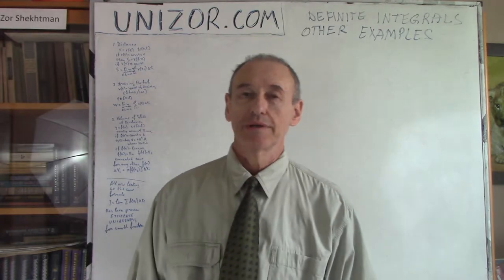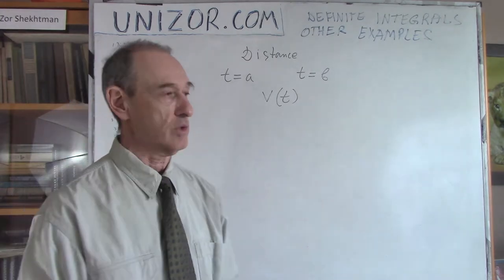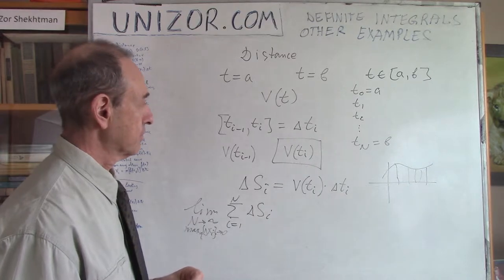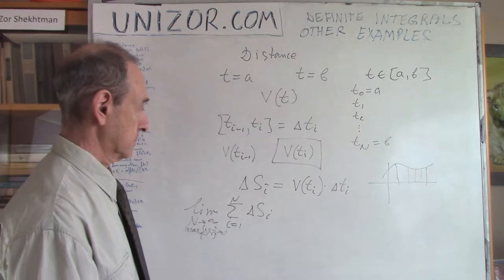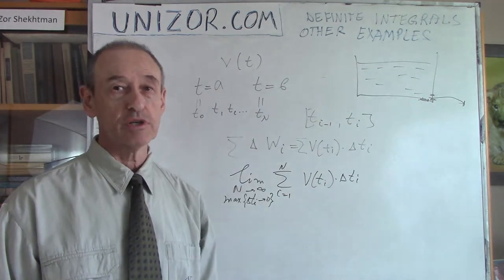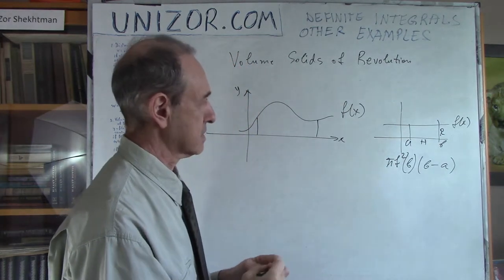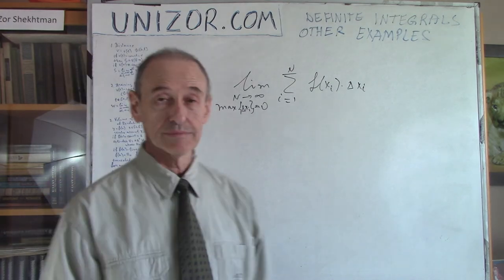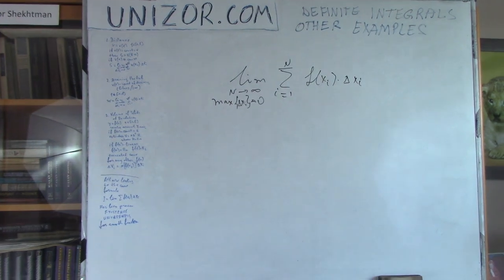Unizor - Definite Integrals - Other Examples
Definite Integrals - Other Examples

Distance

Consider the following problem.
A car moves along a straight line with variable speed given by function v(t) that defines speed v at any moment of time t.
Our task is to find the distance covered by this car from time moment t=a to moment t=b.

Draining

There is a tub filled with water. When we open the drain, the water starts flowing out of the tub. The speed of water flow depends on different factors - some constant (the size of a drain pipe) and some variable (the pressure at the drain opening).

Our task is to determine the volume of water that is drained from the tub during some known period of time from t=a to t=b, provided we know the speed of draining v(t) (in some units, like liters per second) at any moment of time t.

Volume of Solids of Revolution

There is a solid obtained by a revolution of some curve on a plane around an axis which also lies on this plane.
Let's assume that the curve is defined as a graph of a smooth function y=f(x), where argument x varies from a to b, and the axis of rotation is the X-axis.

Our task is to determine the volume of this solid.

In all the cases we considered so far we came up with an expression
lim Σi∈[1,N] f(xi)·Δxi
where f(x) is some smooth function defined on a segment [a,b],
{xi} is partitioning of segment [a,b] into N parts,
and we assume that N→∞ and the maximum width of intervals Δxi=xi−xi−1 converges to zero.

We have also proven that this limit exists for any smooth function f(x), that it does not depend on how we partition our segment [a,b] (as long as the widest interval of division shrinks to zero length) and it does not depend on which point within each interval of division we use to determine the function value on this interval.